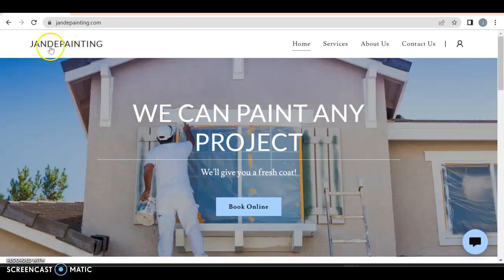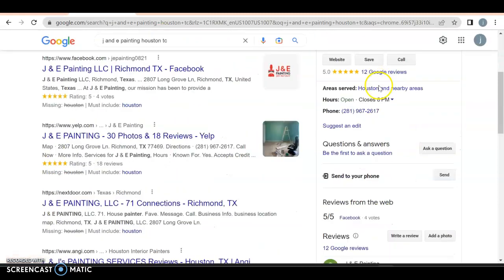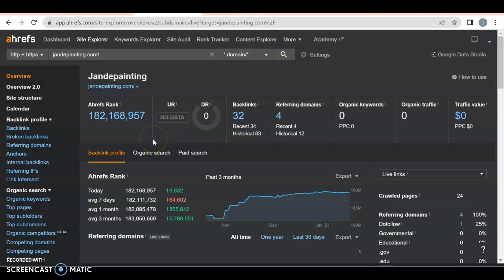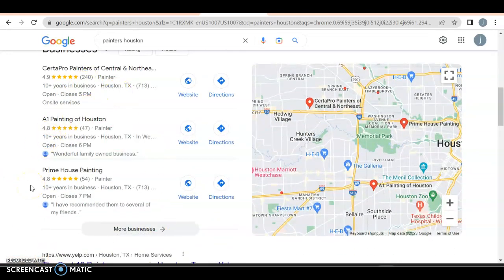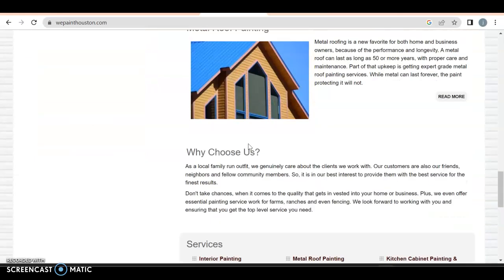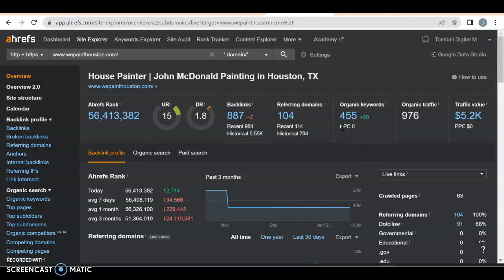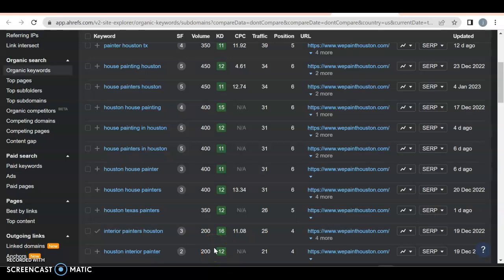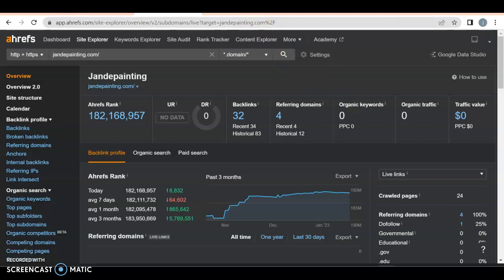J and E Painting | painters houston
Daniel from Josh and Danny seo shows J and E Painting how to beat John mcdonald painters for the keywords painters houston